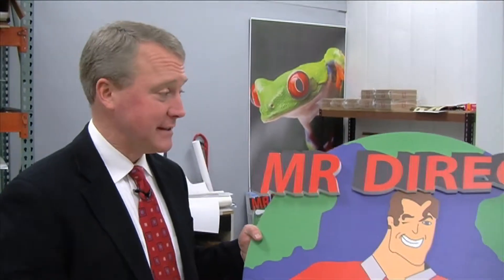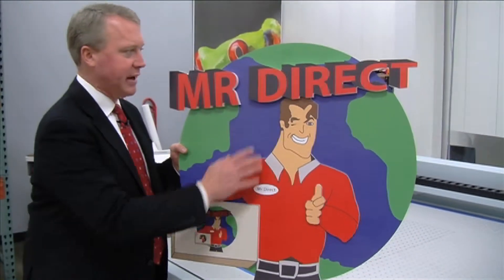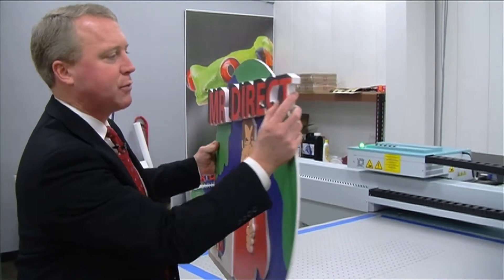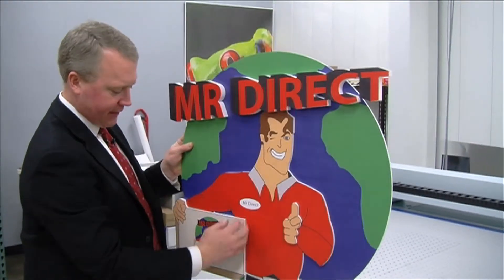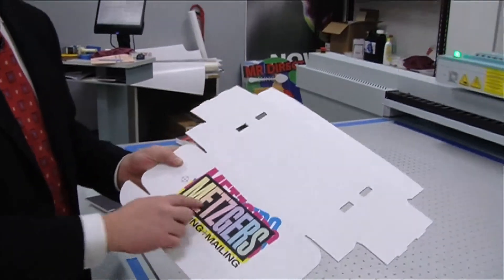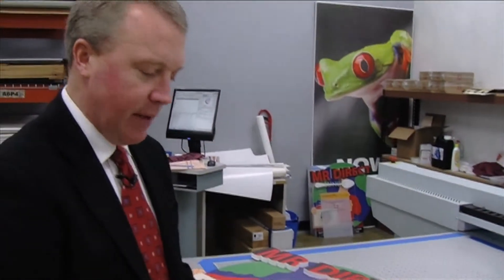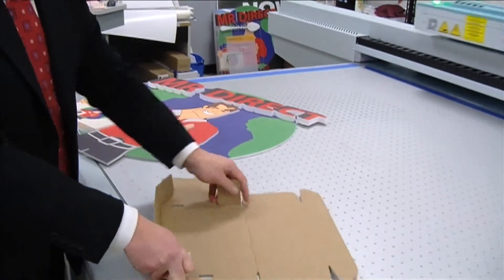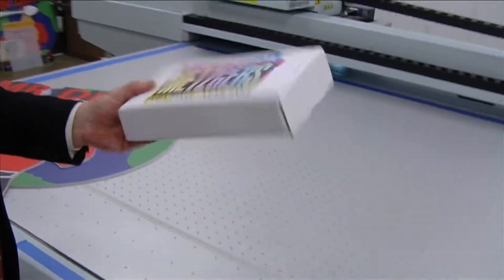Wide Format Printing - Ideas for POP, Short-Run Boxes and More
One of our newest printers at Metzgers is our large-format printer. It is possible to print on up to a 4 ft x 8 ft surface. As long as it is less than 1.8" thick. Think of the possibilities. How about a door?

See some of the things that we have done with our large-format printer. Get the ideas flowing. Do you need a point-of-purchase display? How about just a really big sign? We can do it.

At Metzgers, we Get It Done... and we Get It Done big.